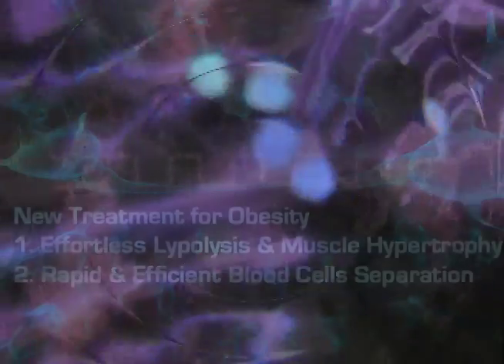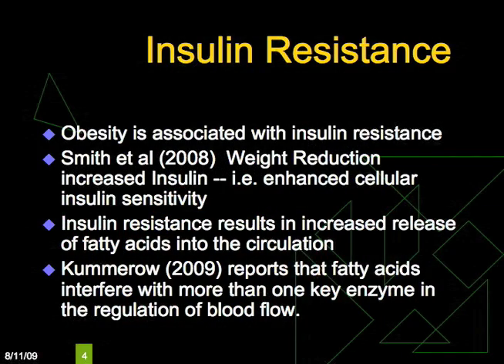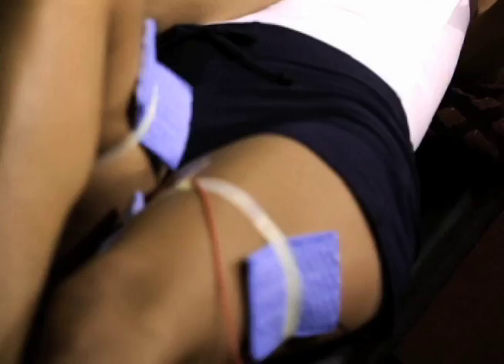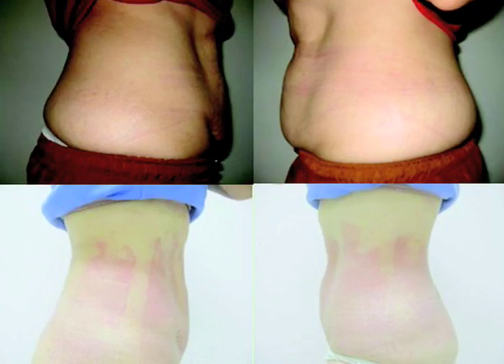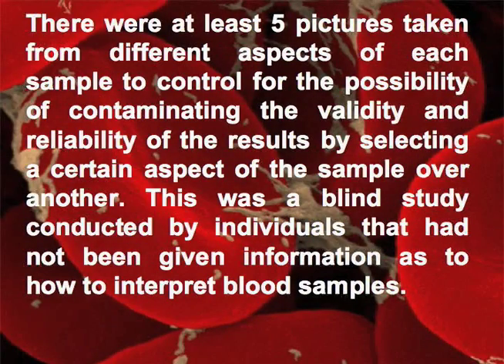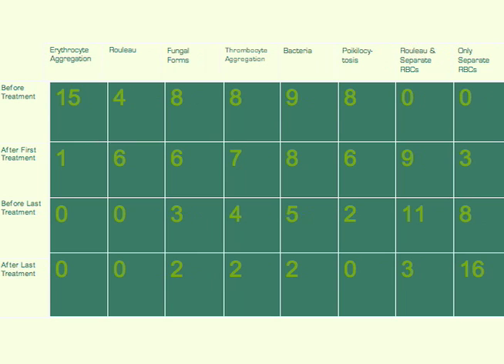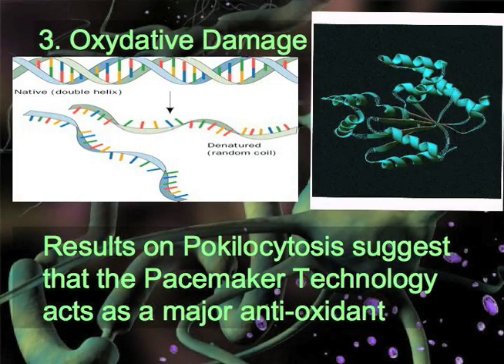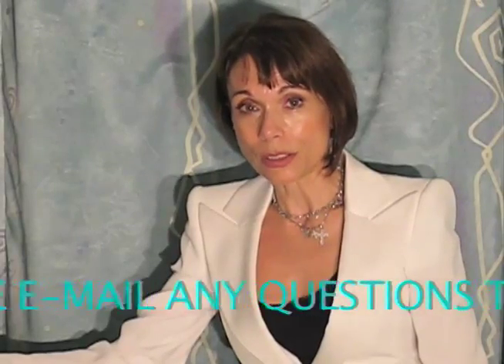New Treatment for Obesity by the Ion Magnum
Ion Magnum can treat Obesity and Obesity related disorders such as Diabetes 2, Cardiac Disorders, Neurological Disorders and Chronic Pain.